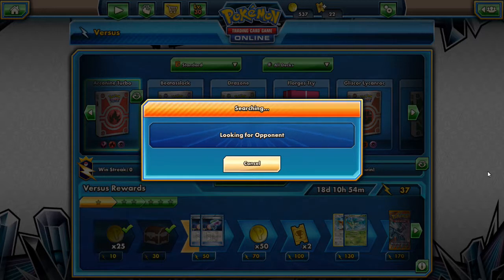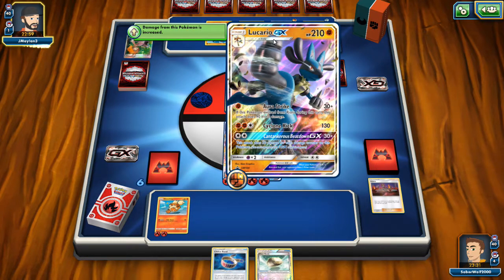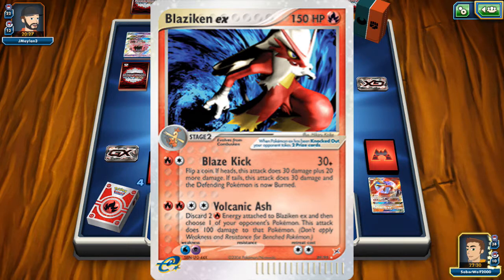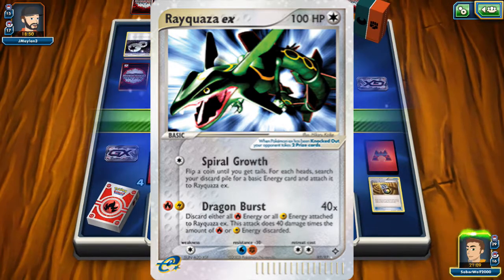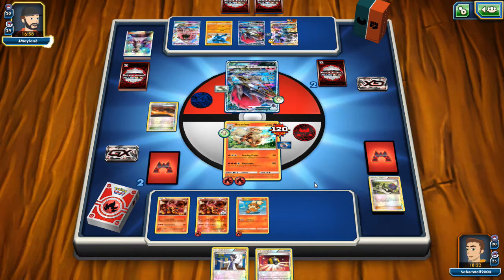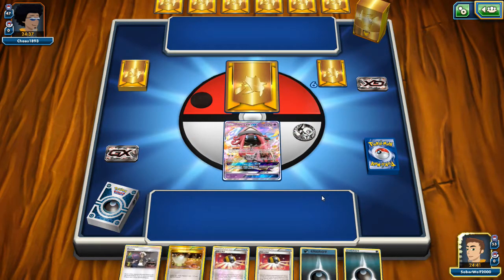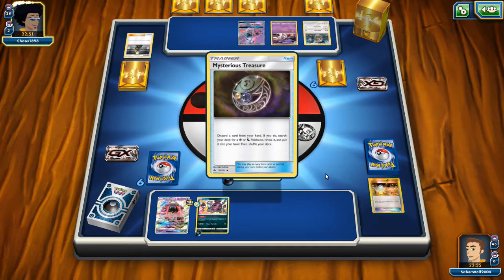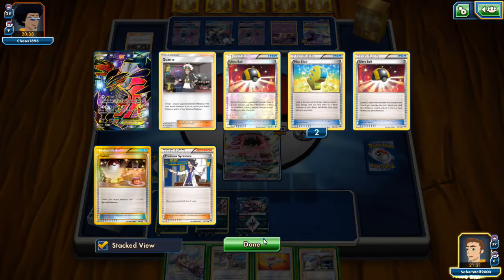Pokemon TCG Blaziken ex Deck Analysis!!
Today we've got a deck analysis for a truly genuine classic, personal favorite as well, blaziken ex deck, the original firestarter energy acceleration blaziken deck in the ex era paired up extreme killer pokemon like the original blaziken ex and original rayquaza ex. This deck is the definition of an energy acceleration deck aiming to get OHKOs on basically any pokemon while having the ability to get big snipe KOs on the bench with blaziken ex. Simple, powerful and lovable! An iconic top deck from the ex era for sure.